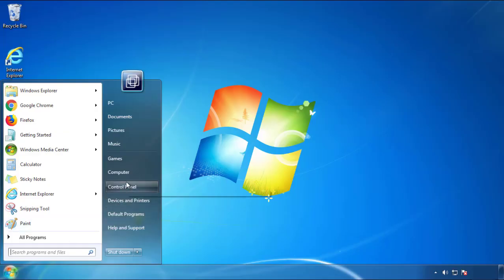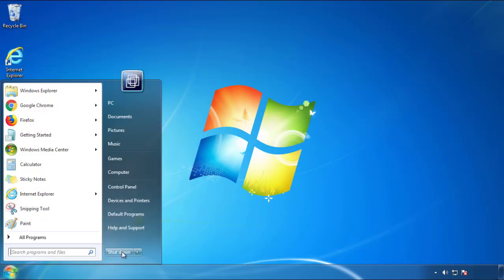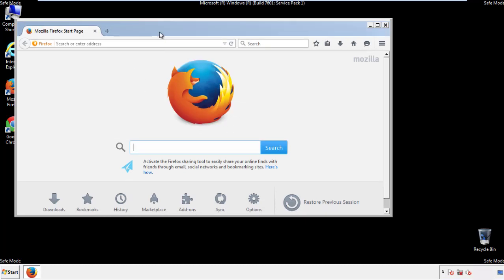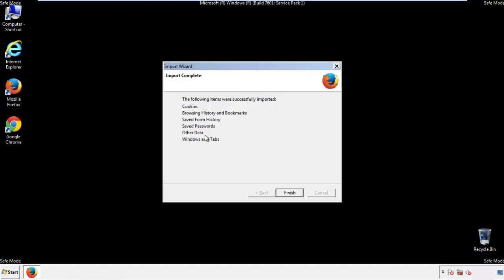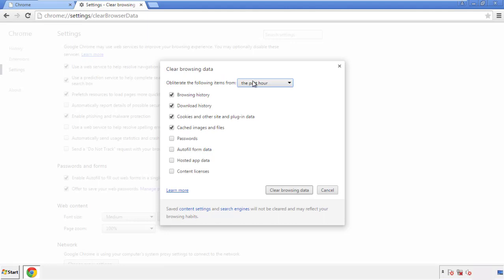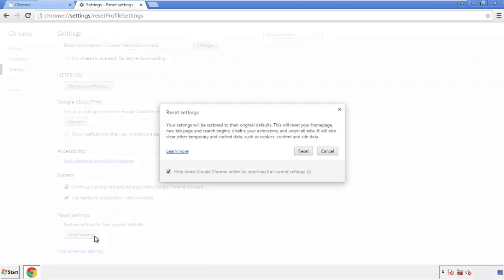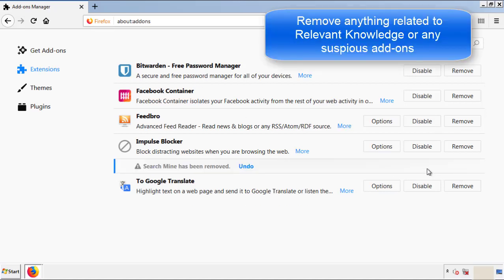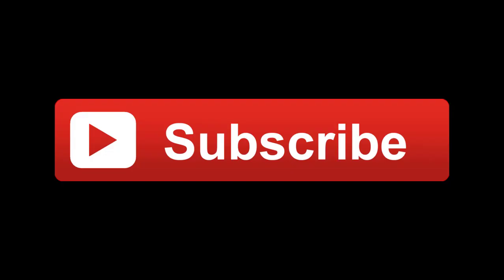Relevant Knowledge Virus Removal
This video will show you how to remove Relevant Knowledge from your computer. If you still need help we have a detailed guide to help you with all the steps